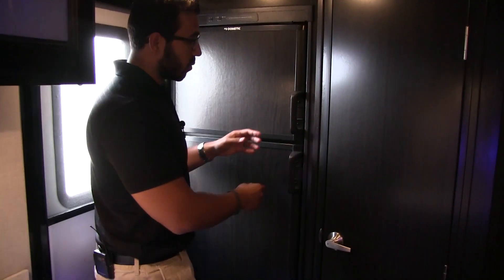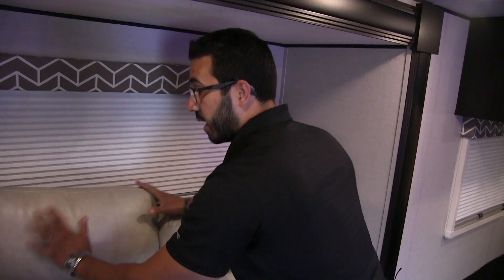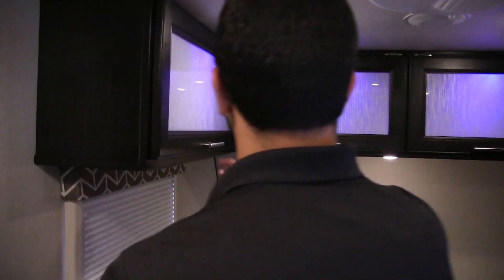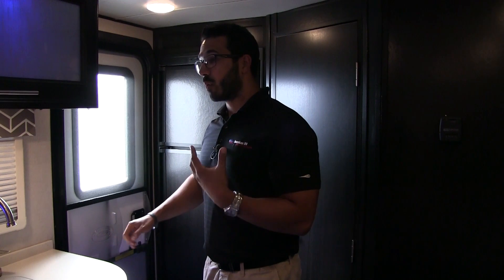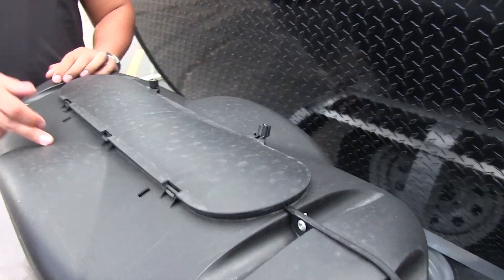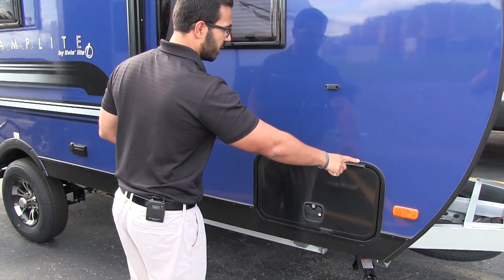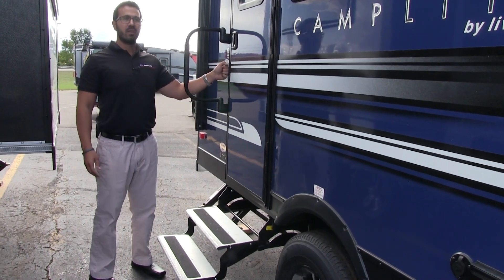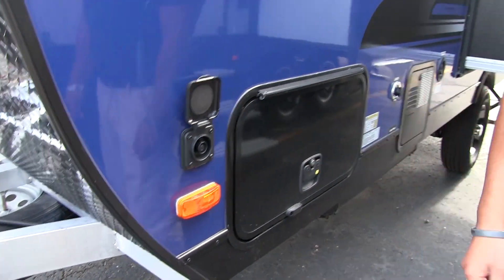2018 Livin Lite CampLite 16TBS - RV Review